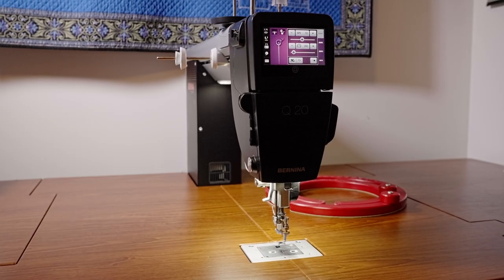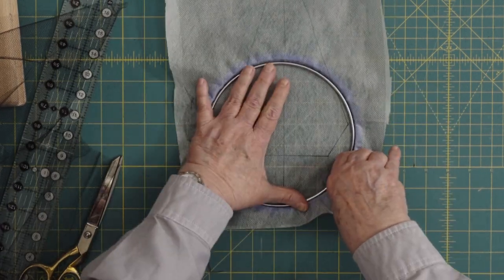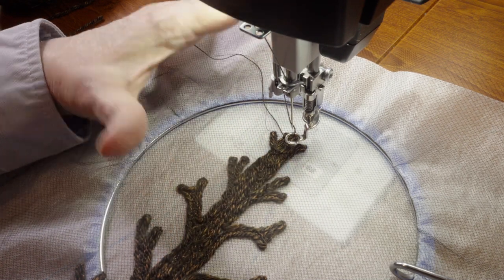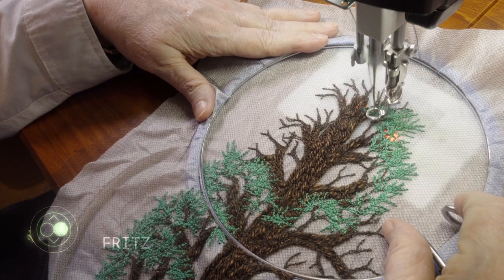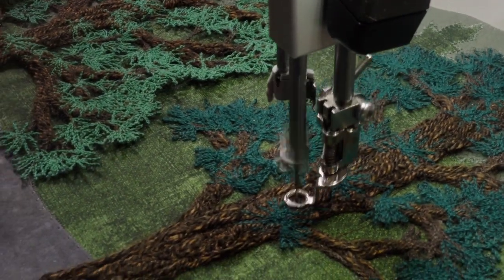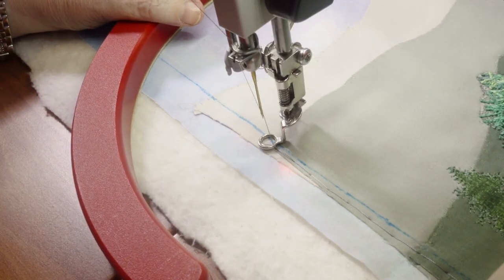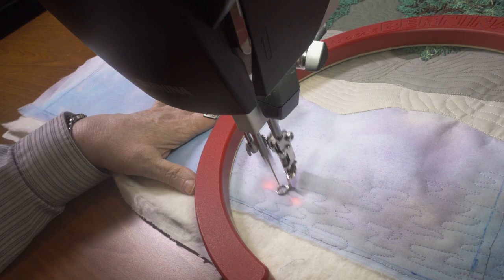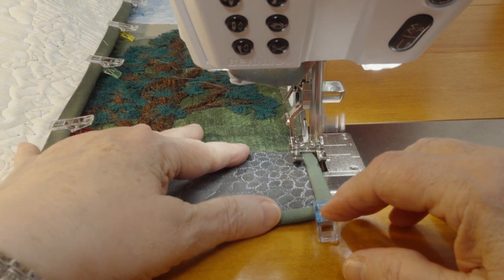Evergreen Landscape Quilt Completed (With "AI" Help)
In this video I'll finish the landscape quilting how-to project we began in my last video, focusing on evergreen trees.  I ended up making it one of my biggest videos ever, loaded up with new content like design ideas for evergreen trees, couching yarn, a way to use thread painting as an "applique" treatment, and even some binding tips.  And in this video, my tongue in cheeck "artificial intelligence" Q20, Fritz, will play a role as well.

Once again, I have to give a shout out to Josh Yeo whose @MAKEARTNOWCHANNEL video on fake AI helped figure out how to make my Q20 Fritz a character in this video.  I'm sure he has no idea who I am, and probably the last place he expected his AI to show up was on a quilting channel, but he deserves credit for posting a great "how to" on this.

Chapters:

01:15   Bernina #43 Couching Foot
01:48   Picking Threads
02:40   Evergreen versus Deciduous Trees
04:05   Backing Material for the Trees
06:05   Tree trunks and branches
10:26   Stitching the twigs
14:18   Stitching the evergreen needles
18:03   Laying out the overall quilt
21:05   Stitching down the trees
22:57   Quilting
33:49   Binding
38:34   Wrap-up/Final Reveal